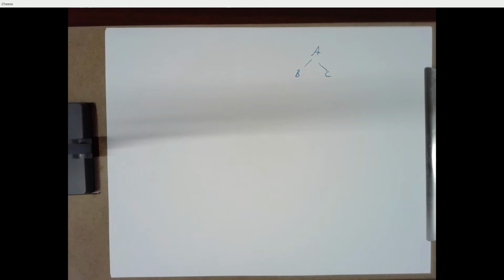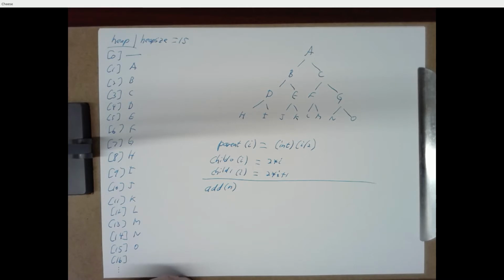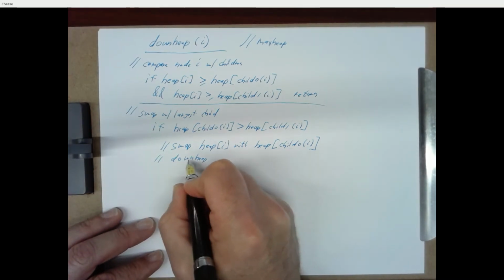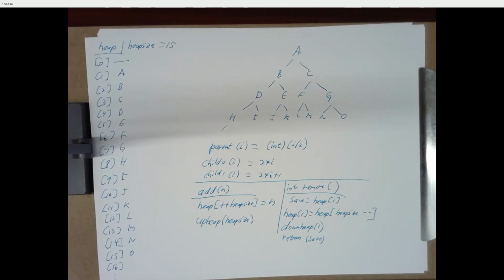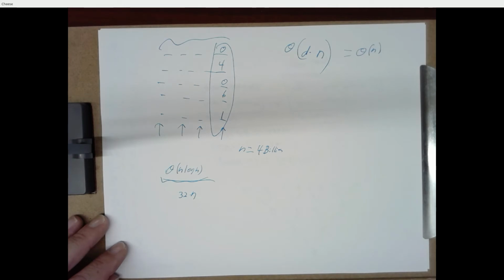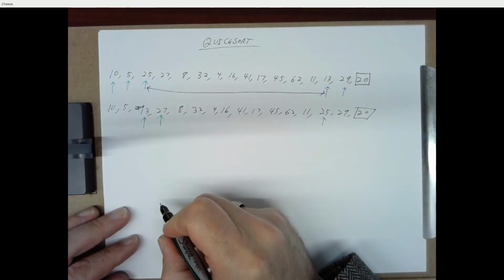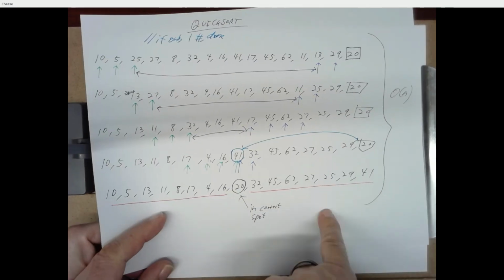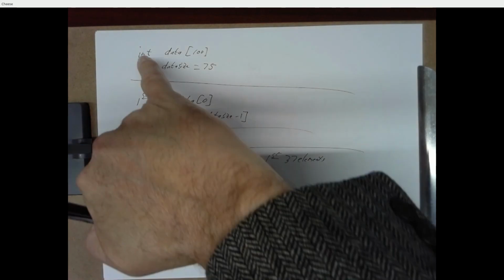CSE222A 20180313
Heaps in arrays, Radix sort analysis, Quicksort example